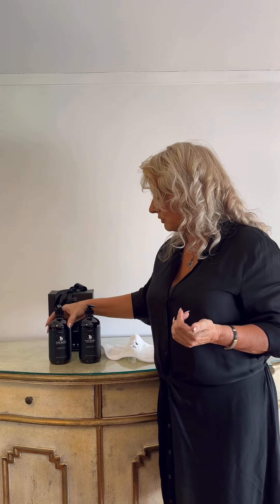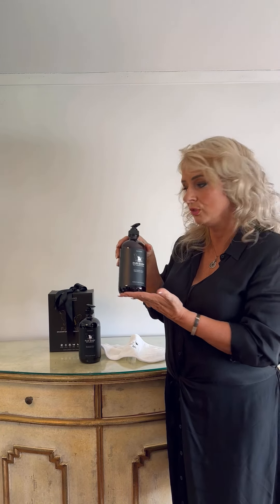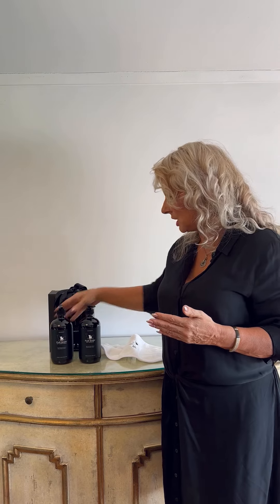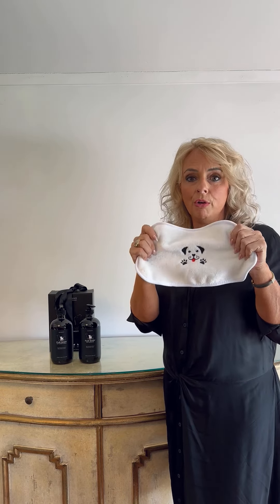Fur Baby Shampoo & Conditioner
Fur Baby Duo Box Contains:

1x Fur Baby Shampoo - 500mL
1x Fur Baby Conditioner - 500mL
1x Fur Baby Duo Box
FREE Puppy Face Cloth that is gentle, effective, and kind to the environment.

Puppy Face Cloth 34cm x 18cm